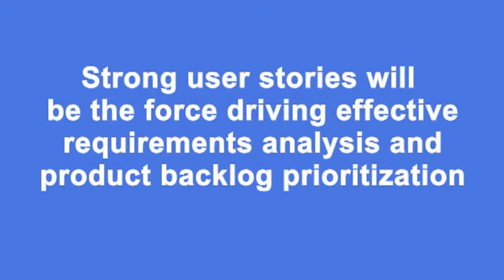ESI International Top 10 Business Analysis Trends for 2013